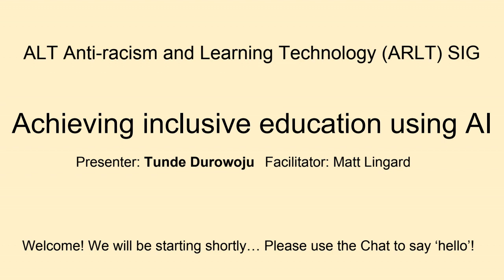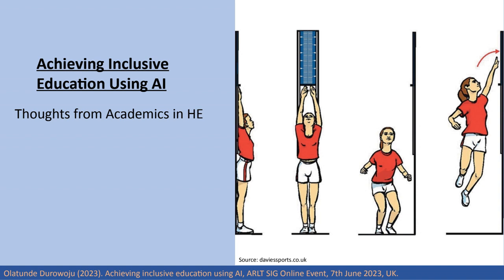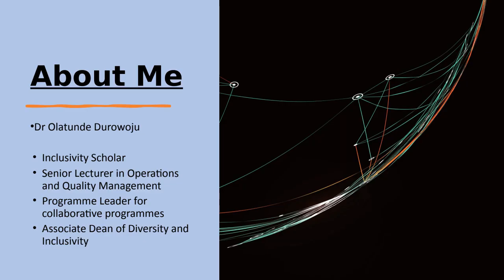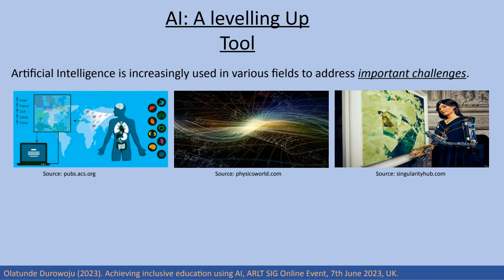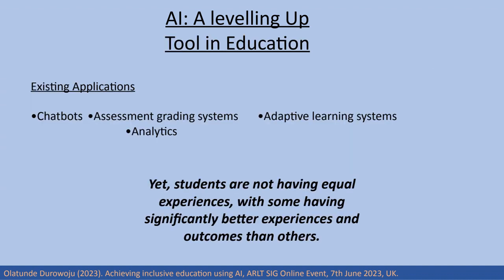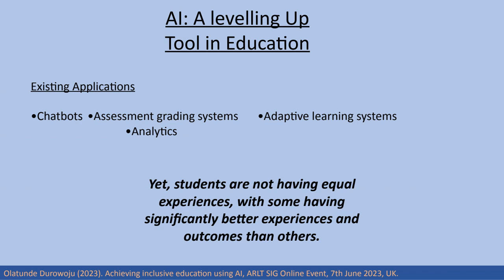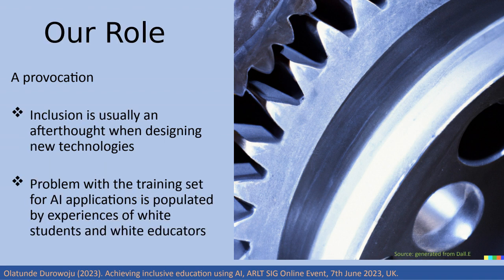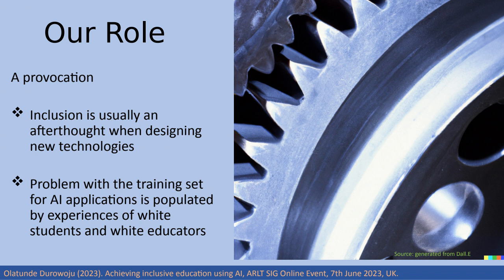ARLTSIG - Achieving inclusive education using AI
Artificial Intelligence (AI) is being used within the education sector to address prevailing challenges such as lack and/or deficiency of human resources in supporting excellent student experience and outcomes. To this end AI applications such as chatbots, assessment grading systems, adaptive learning systems have been designed, developed and deployed.

However, it is important to recognise that students are not having equal experiences, with some having significantly better experiences than others. This stems from the fact that the intrinsic design of most of the existing systems lend itself to the service of certain groups of students, whilst disadvantaging others. As citadels of learning, it is incumbent upon us to champion the creation of AI systems specifically designed to address the inclusivity challenge facing our education system.

Presenter: Olatunde Durowoju, Associate Dean for Diversity and Inclusion for the Faculty of Business and Law, Liverpool John Moores University & Vice-Chair ARLT SIG.

When
7 Jun 2023 from 11:00 AM to 12:00 PM